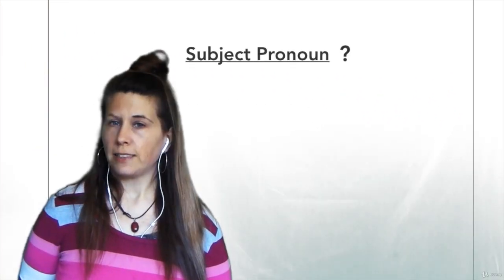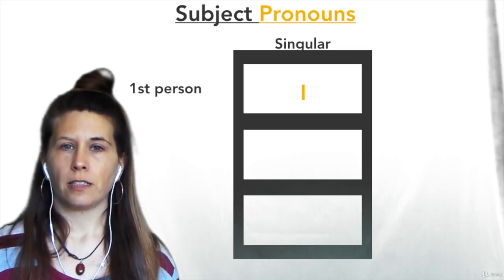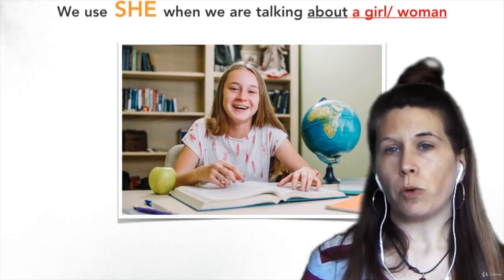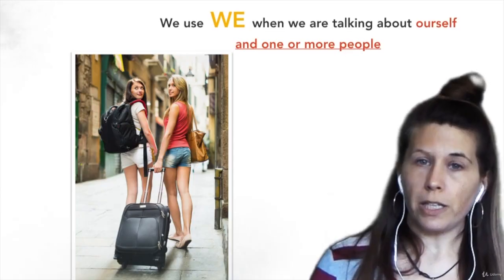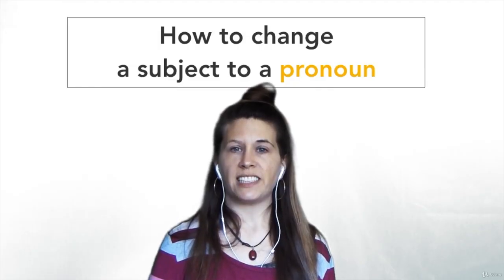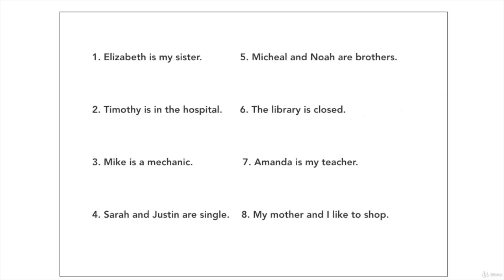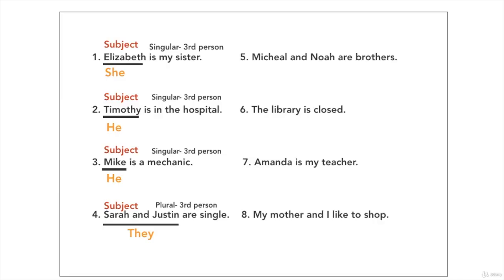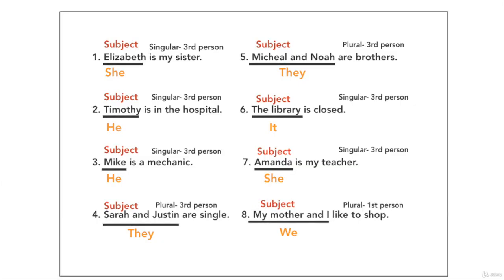Beginner English | Understanding Subject Pronouns | Foundational English Training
Welcome to Digital Marts Beginner English Course 🎓

In this lesson, you will learn about subject pronouns in English – words we use instead of nouns to make sentences easier.

This video covers:
✅ What are subject pronouns? (I, You, He, She, It, We, They)
✅ How to use subject pronouns in sentences
✅ Common mistakes beginners make
✅ Simple examples and practice exercises

Understanding subject pronouns is an important step in building strong English grammar and clear communication.

👉 Watch till the end and practice with the examples.